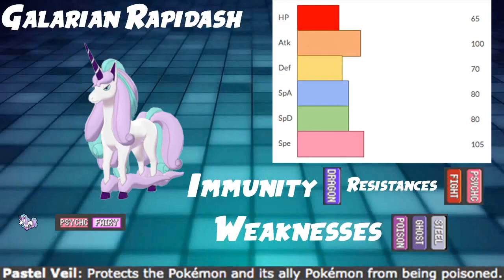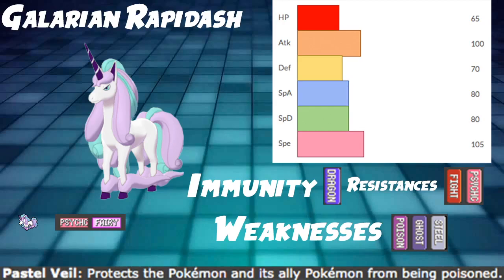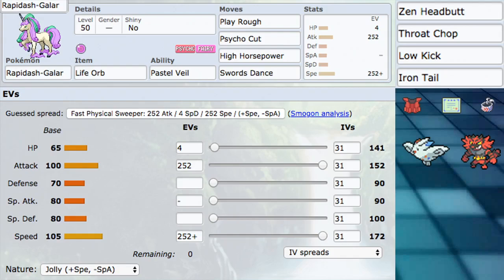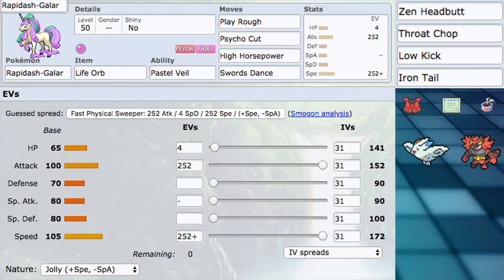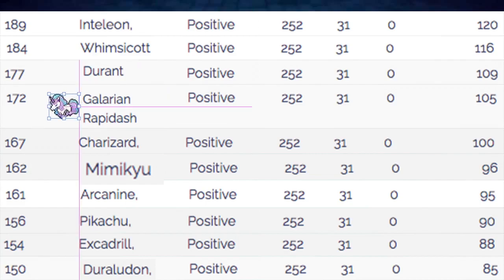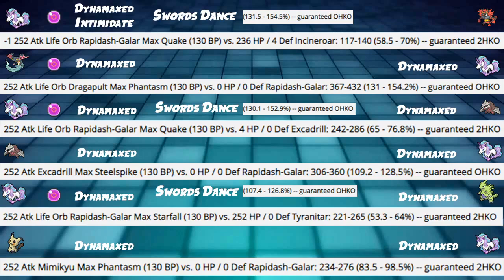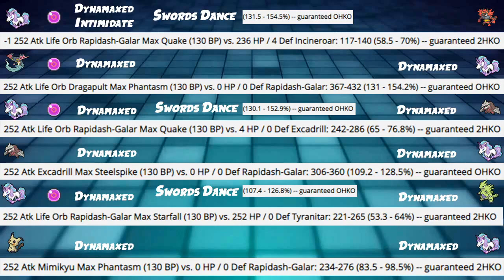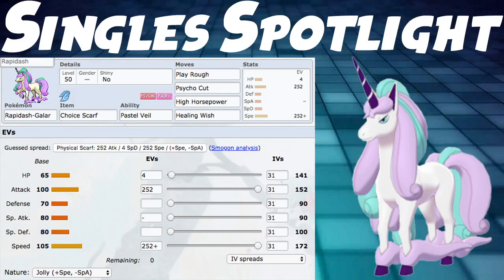Rapidash-Galar VGC & Singles Competitive guide | Pokemon Sword and Shield Competitive Guide VGC 2020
3:00 - Galarian Rapidash VGC Build
8:07 - Speed Tiers
10:00 - Damage Calcs
13:30 - Singles Spotlight

Galarian Rapidash is a Fairy/Psychic-Type Pokemon that has solid stats, and a solid move pool, and a great Dynamax. Unfortunately it has a weak ability, Pastel Veil, which just gives it immunity to being poisoned. This Pokemon gets a lot of good attacks including STAB moves like Play Rough, Psycho Cut & Zen Headbutt. It also gets a bunch of good coverage moves like High Horsepower, Iron Tail, Wild Charge, Throat Chop, and Low Kick. Not too mention it gets Swords Dance which can make it an insanely effective attacker that can OHKO largely played Dynamax Pokemon like Dragapult, Tyranitar & Excadrill. Overall I think this Pokemon is really underrated and I hope to see it more as Sword and Shield continues.